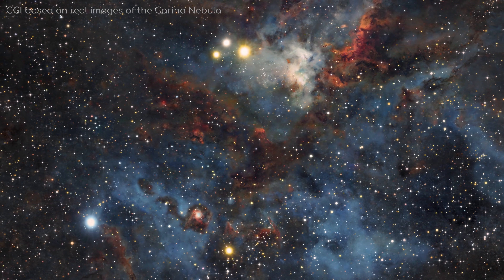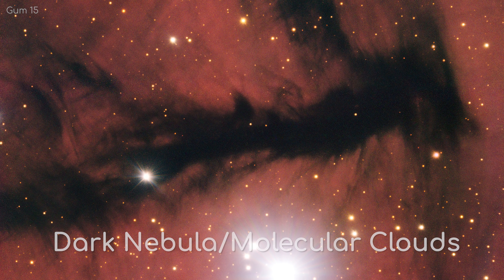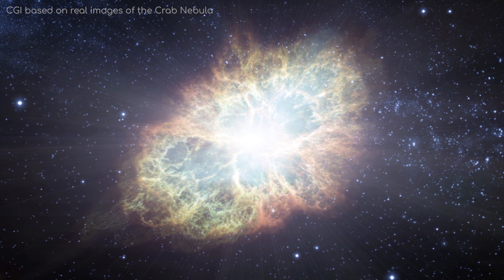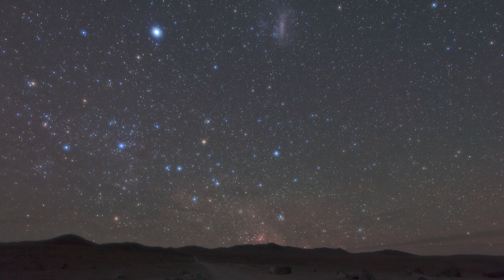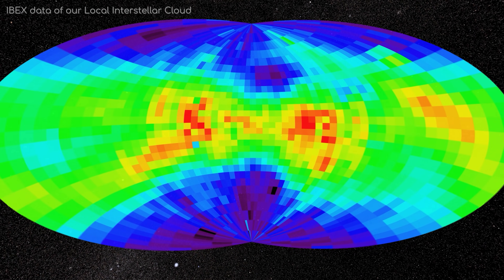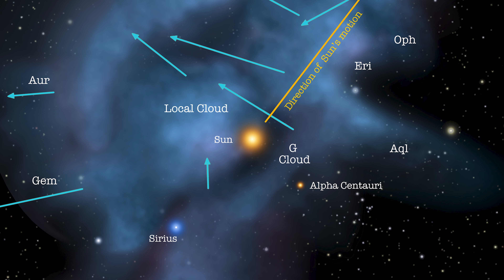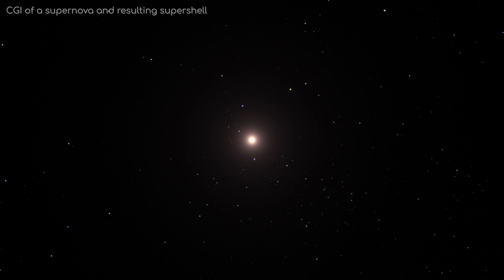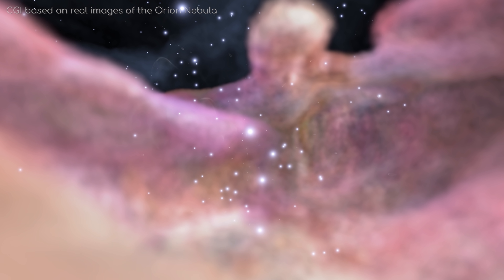Are We Actually In A Nebula?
What really is a nebula, and are we in fact in one? What is the Local Interstellar Cloud? Astrum Answers!

Image Credits:
NASA/ESA/ESO